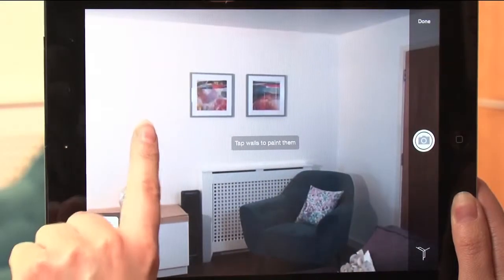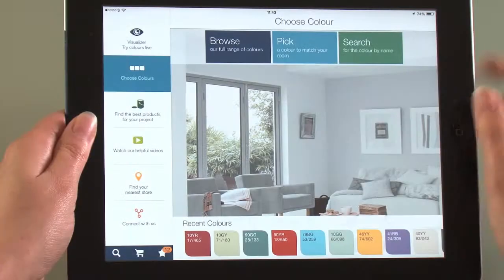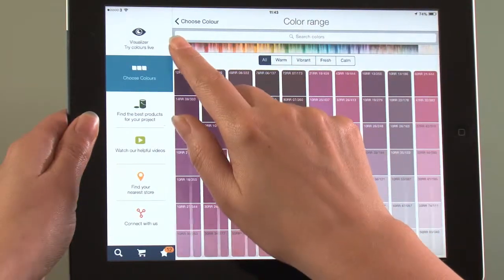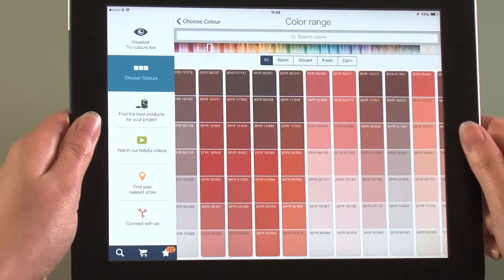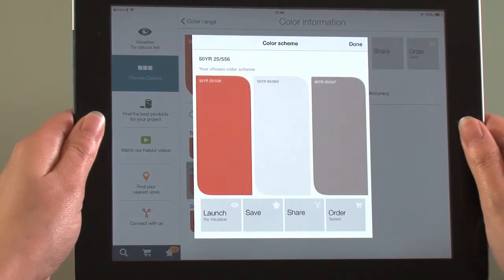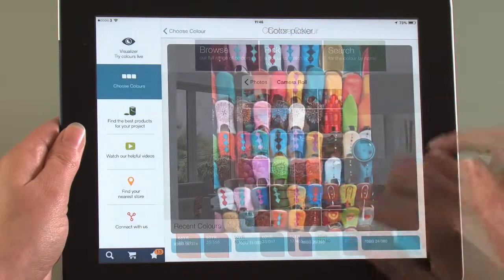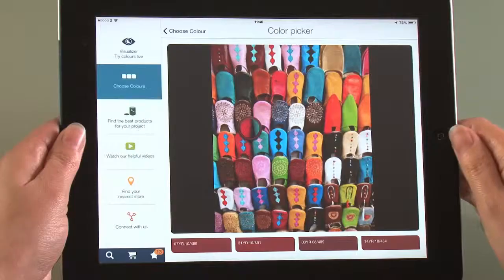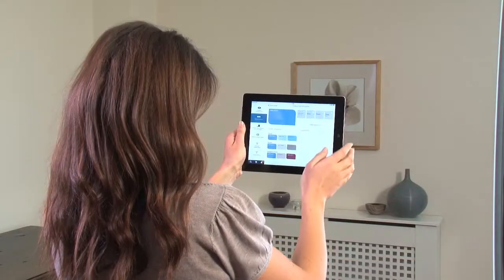Colour scheming with the Dulux Visualizer app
The new Dulux Visualizer App: Finding your colour has never been so easy.

The new, free Dulux Visualizer App lets you pick a colour from anywhere and uses augmented reality technology to visualize Dulux colours in your home, live.